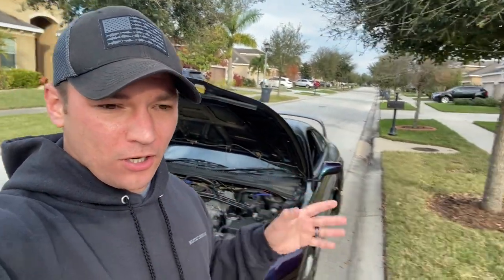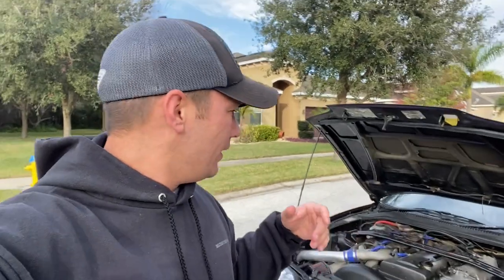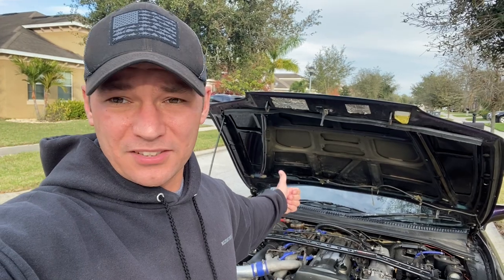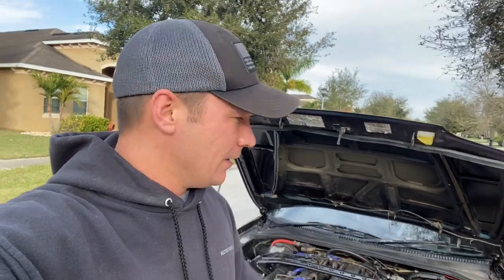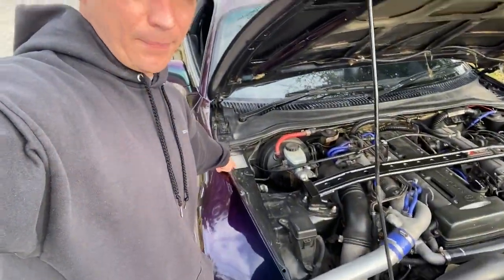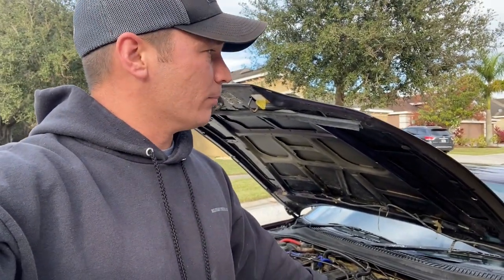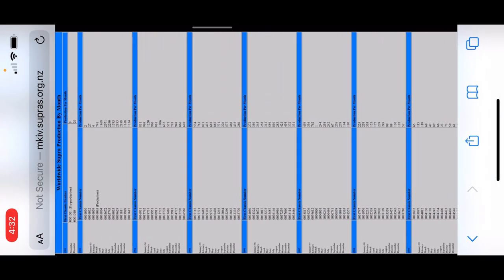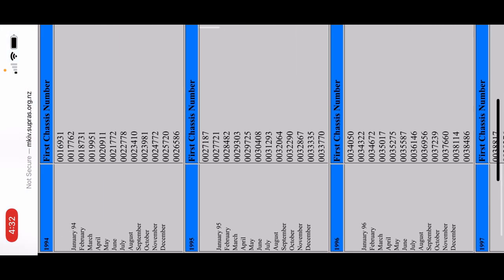LET’S TALK CARS!! IMPORTING A VEHICLE AND CROSS CHECKING IT THROUGH THE EPA AND DOT!!!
Let’s talk JDM cars - This video will show yogi common search engines and applications to potentially find your dream car and help with currency conversions.

We are an American family that’s recently moved back to America from the UK. Trying to get life settled in our new home. Homeschooling, doctor appointments and still trying to move furniture in our new home!

Here we go again! If your new to our channel, we are a family of five that puts God first, and love to travel. We have just moved across the pond from the UK. We had an amazing 6 years living abroad, and have plenty of stories to share with you! We also love being together as a family. If you enjoy family oriented vlogs then you are in the right place.

TAMPA, FL
33608